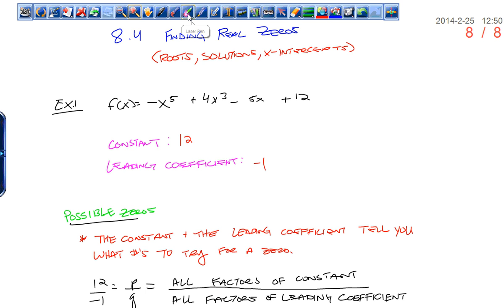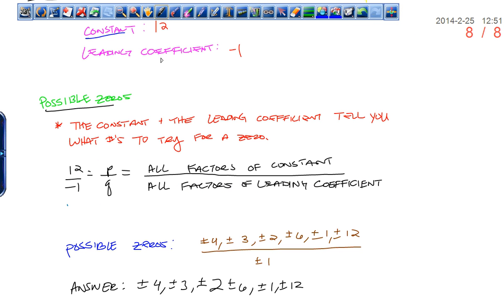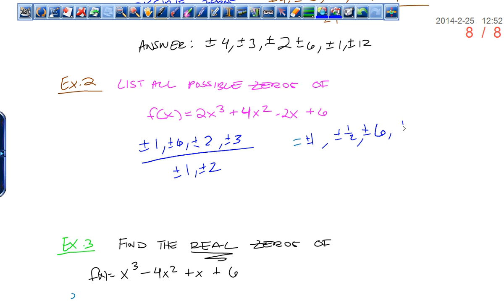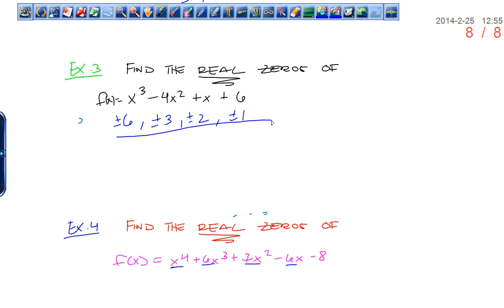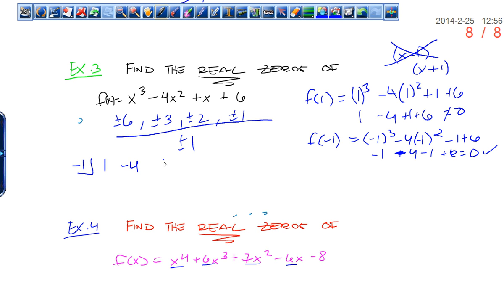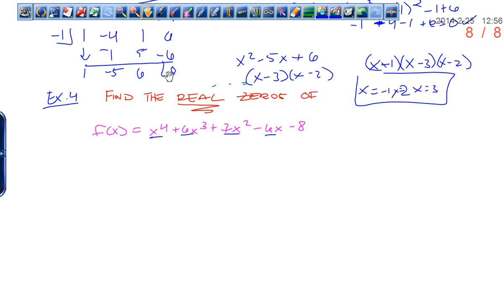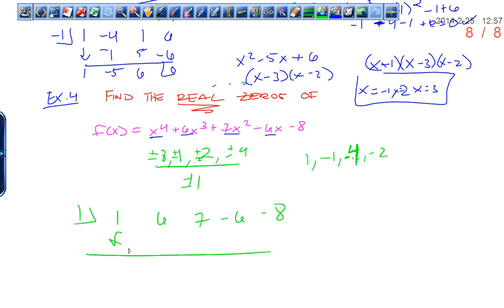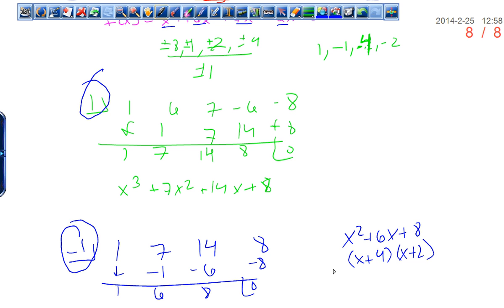8 4 Finding Zeros Day 1